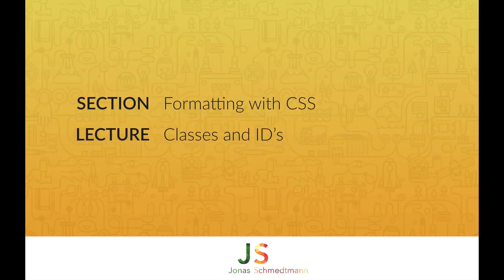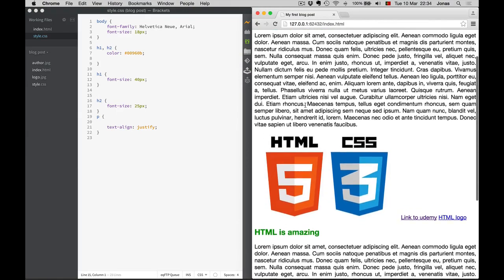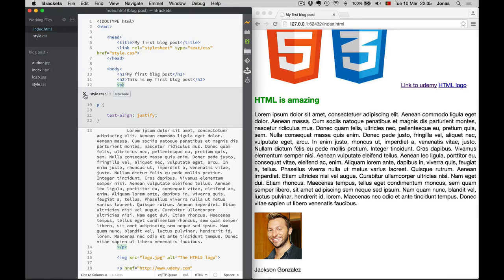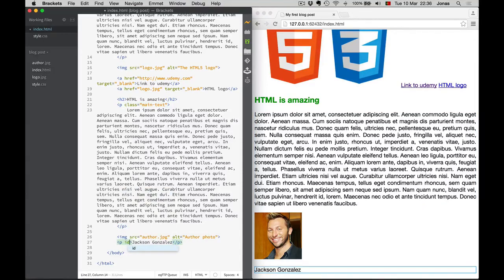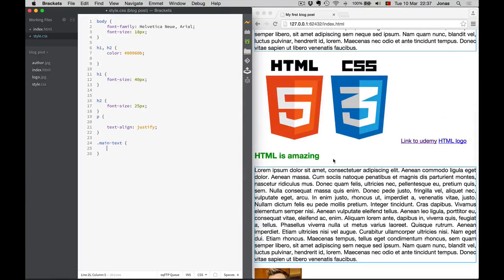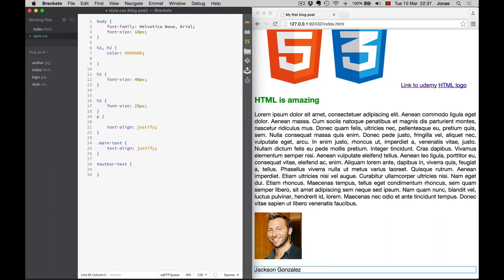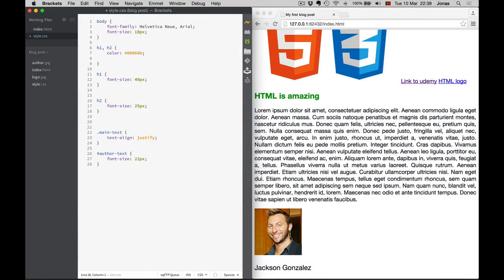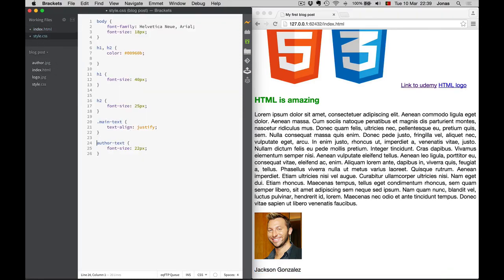4 Classes and ID's